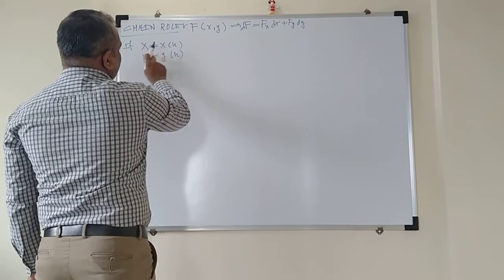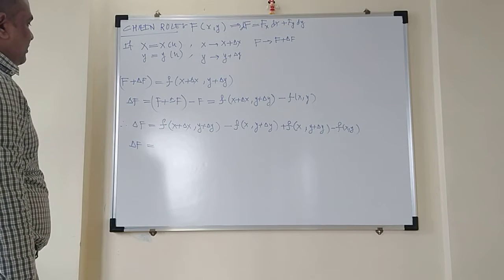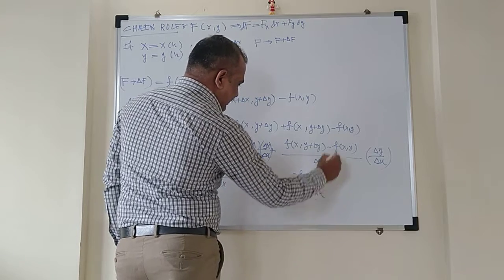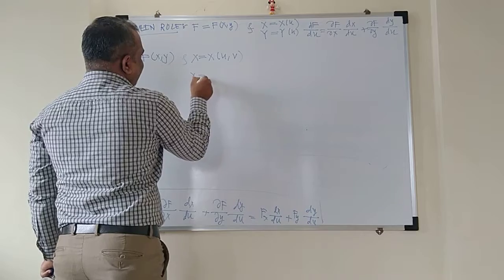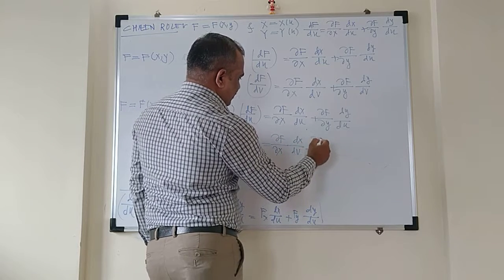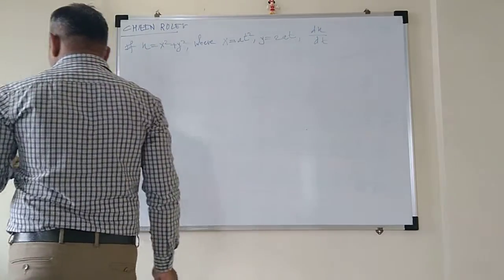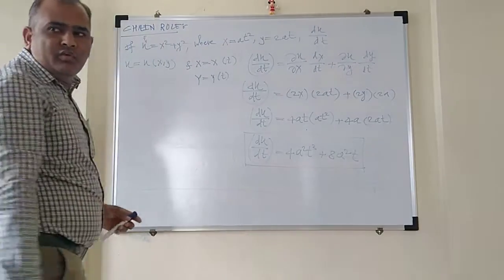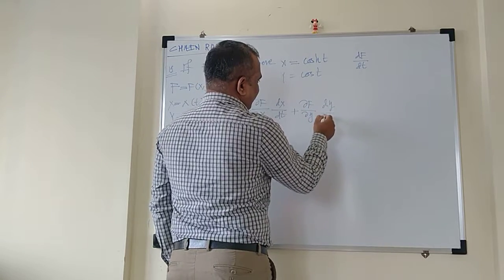SYBSC MMP CH2 L8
CHAIN RULE & PROBLEM